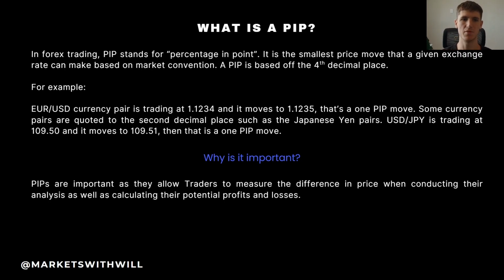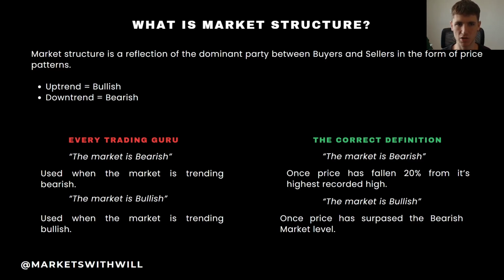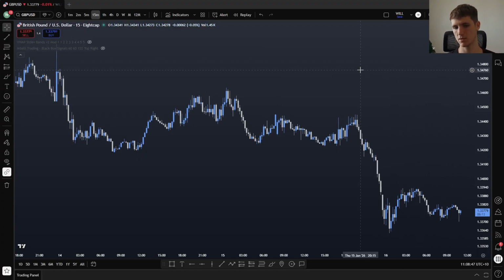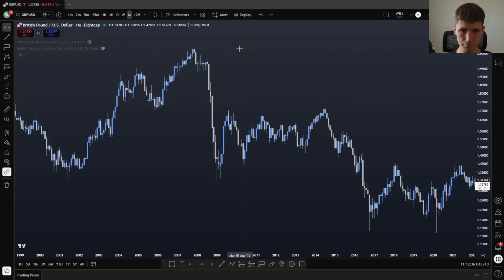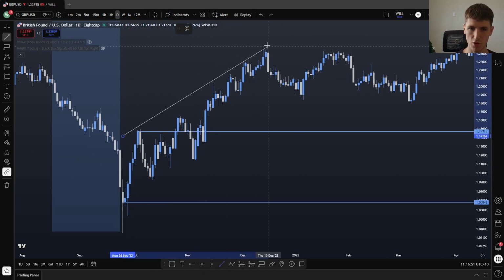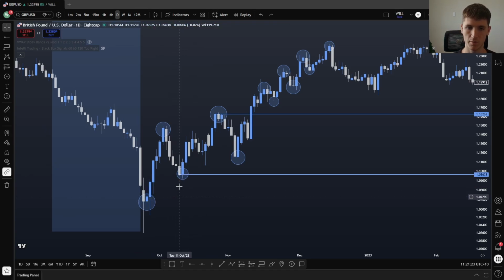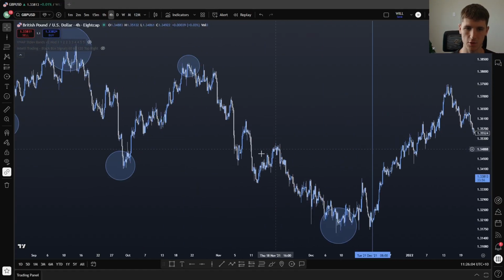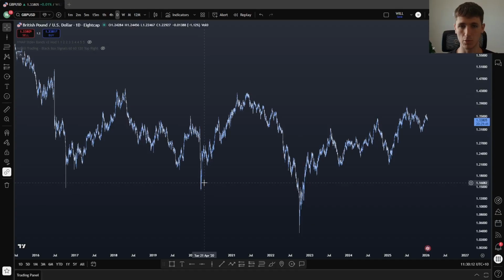How to Measure & Read Price Properly | Pips, Spreads & Market Structure (Video 10)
Chapters:

00:00 Intro
00:50 PIPS Explained
03:16 Spreads Explained
04:36 Market Structure Explained
08:15 BOS Explained
10:02 PIPS Demonstrated
13:15 Market Structure & BOS Demonstrated